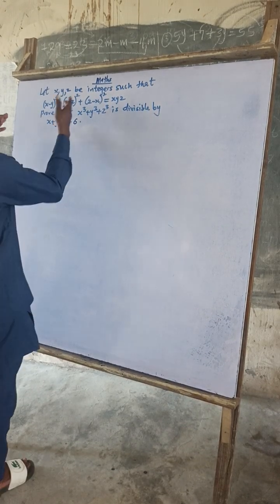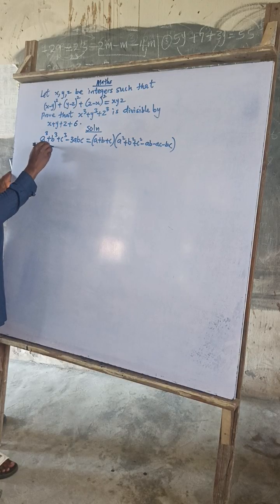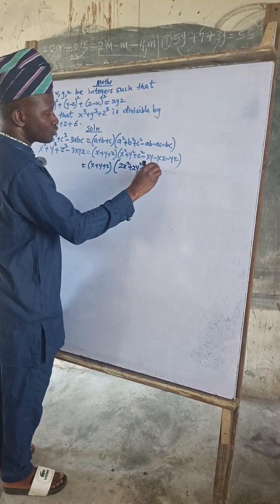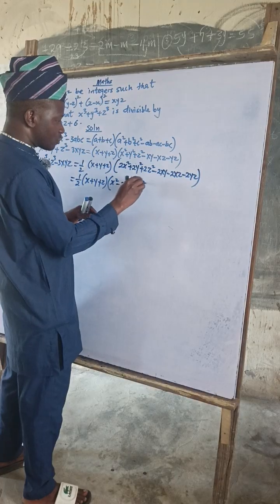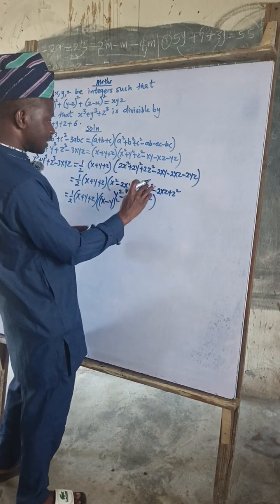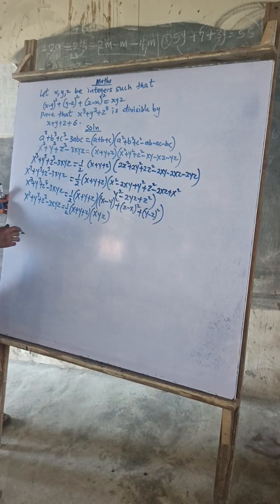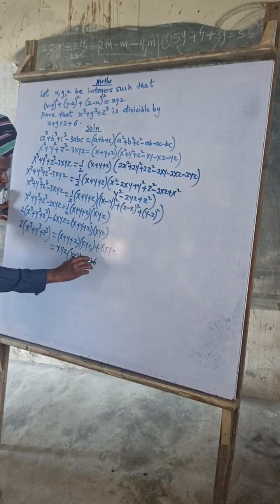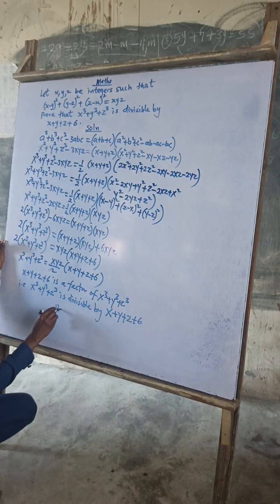Solution to Mathematics Olympiad